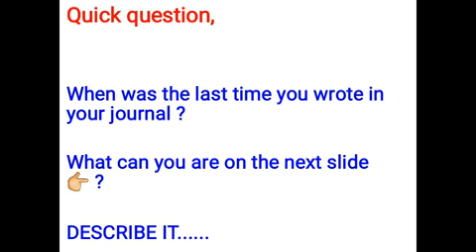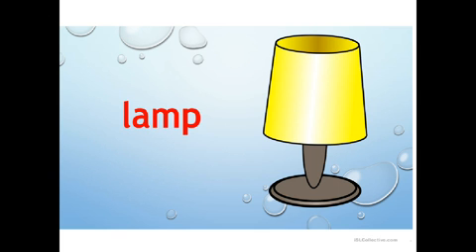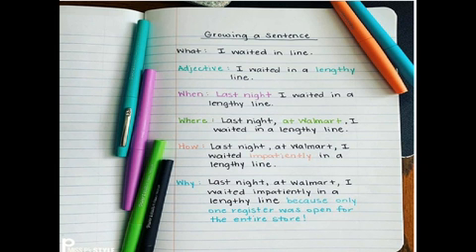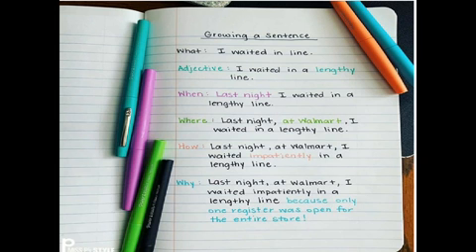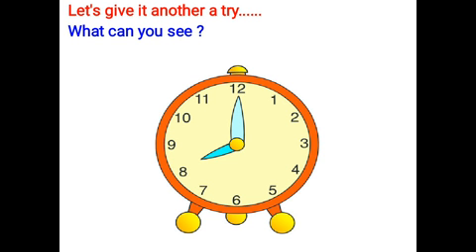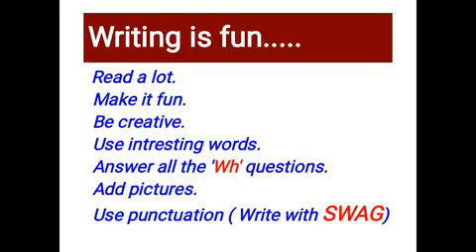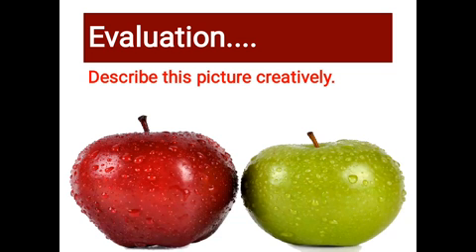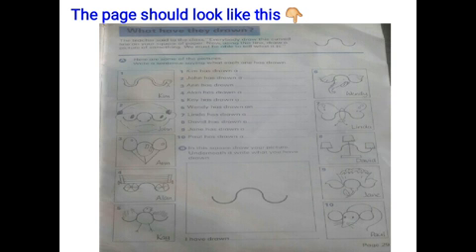Writing activities for kids.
How to make creative sentences.